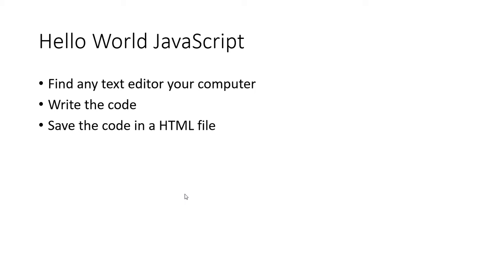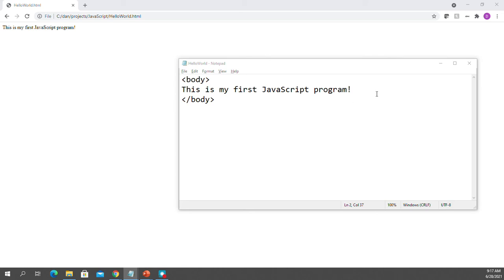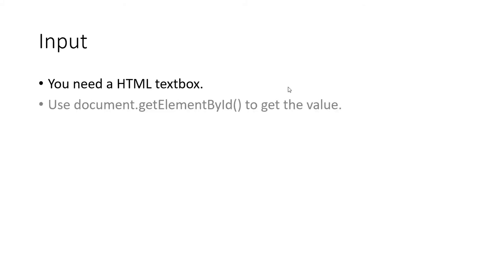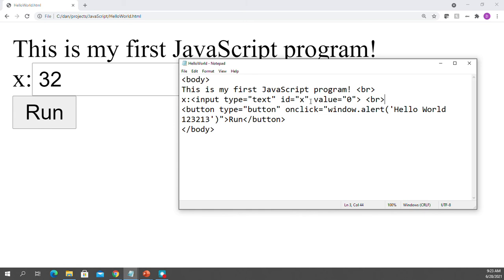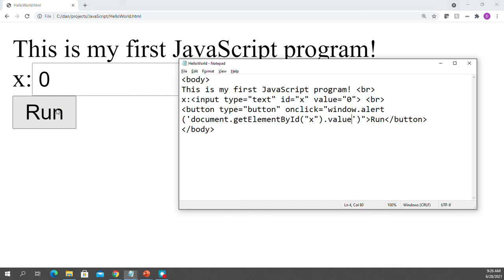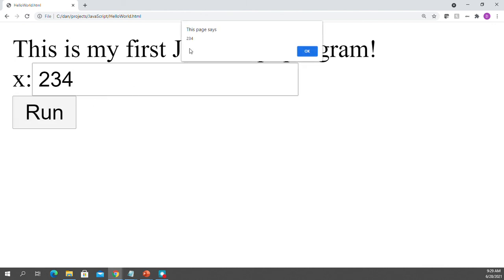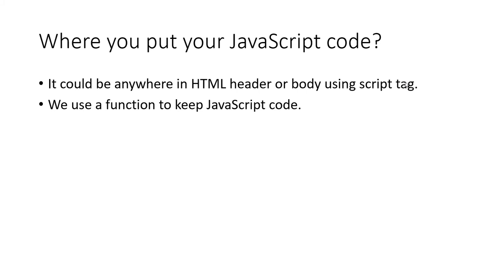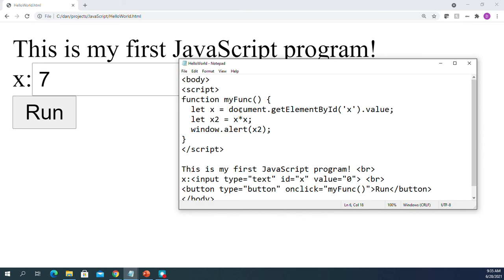Writing and Running JavaScript 101 – An Easy Way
This video shows you how to write JavaScript:
1) Hello World
2) Input and Output, and
3) Variable and Function.